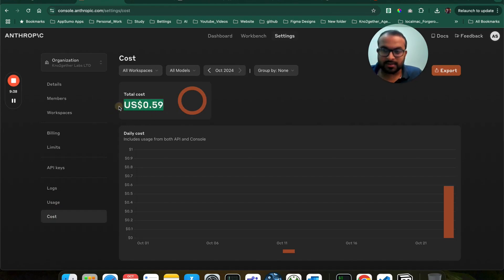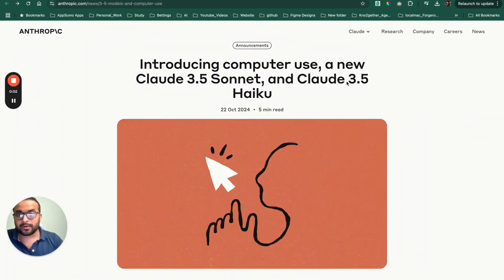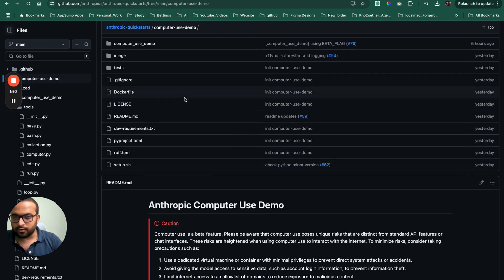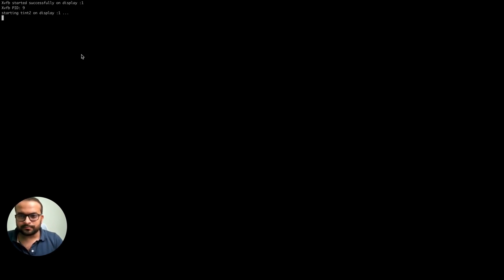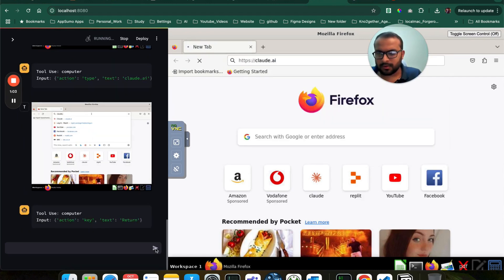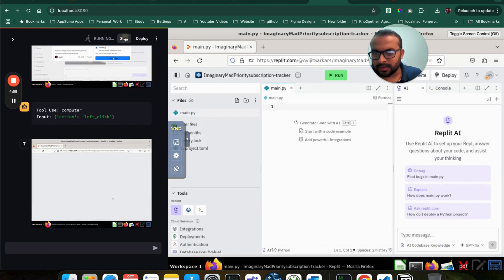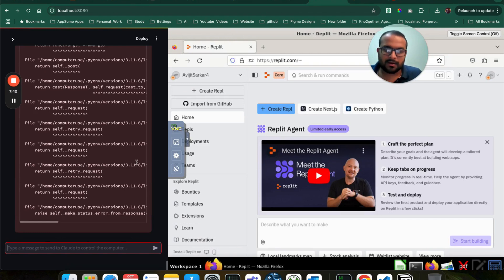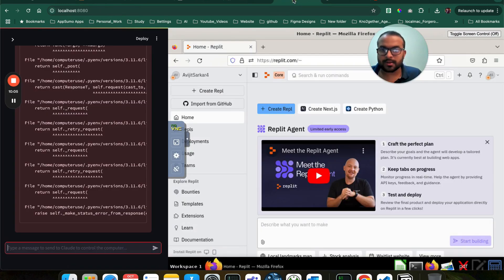Watch This Before Trying Claude AI Computer-Use Model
Let's Learn The Reality Of Anthropic's Latest Released Computer Use Model before you try it. It can break your bank ! So Be careful !!